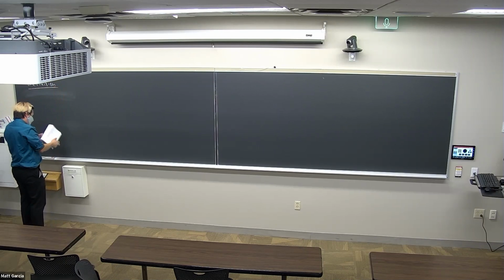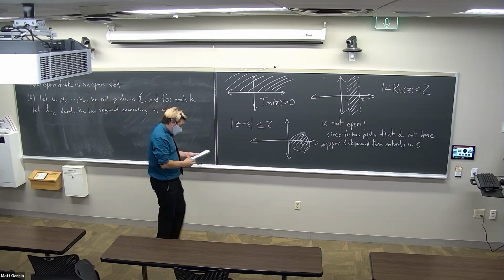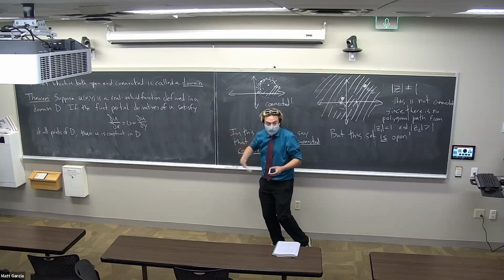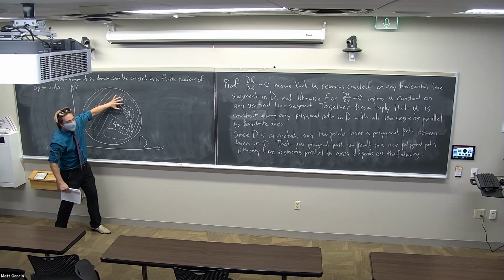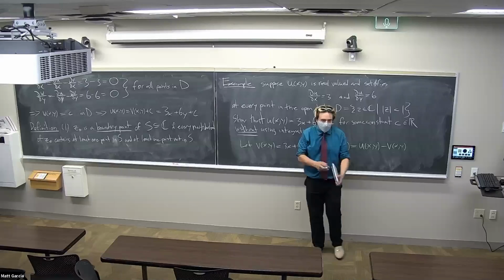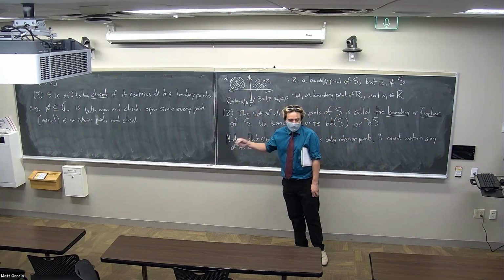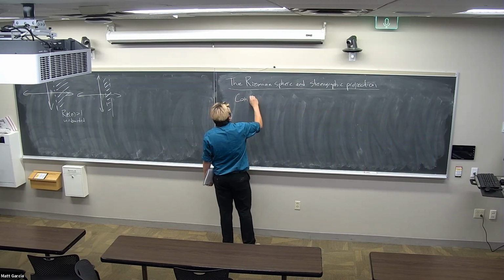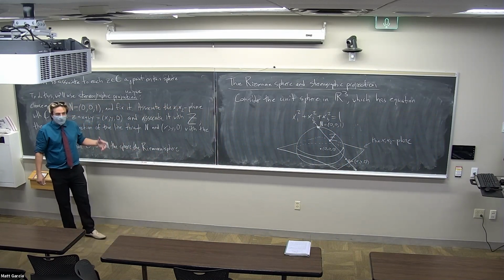4555 lec 5